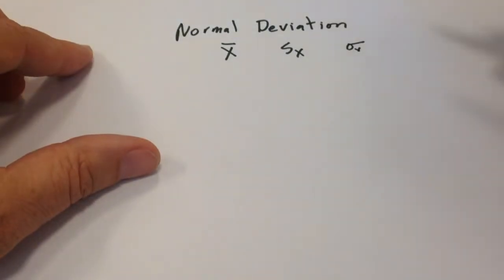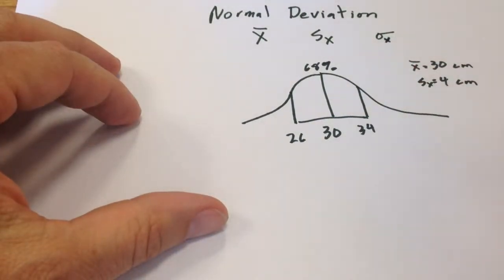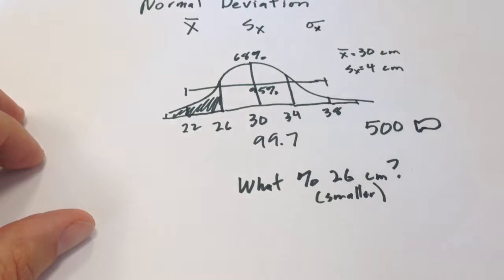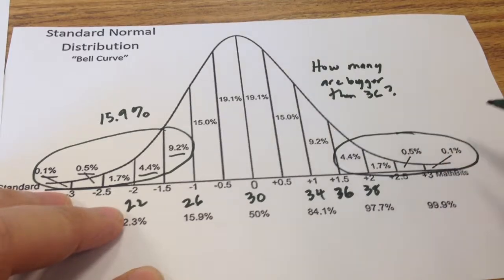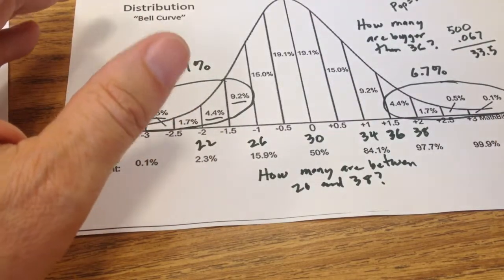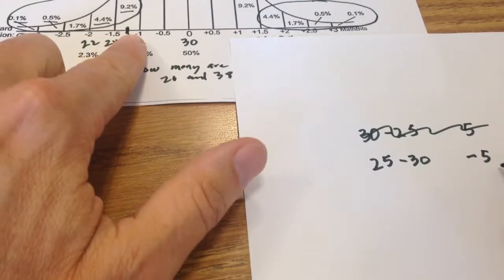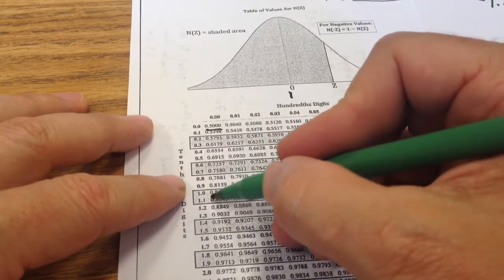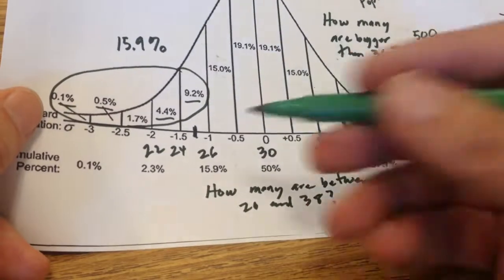Normal curve and z scores.